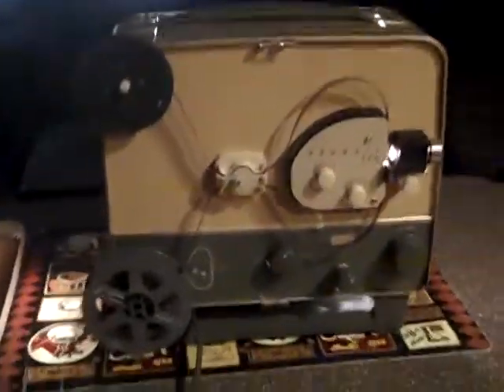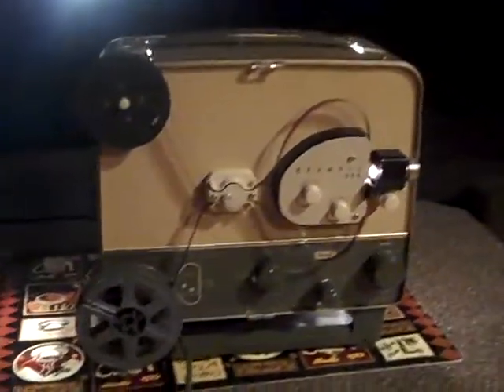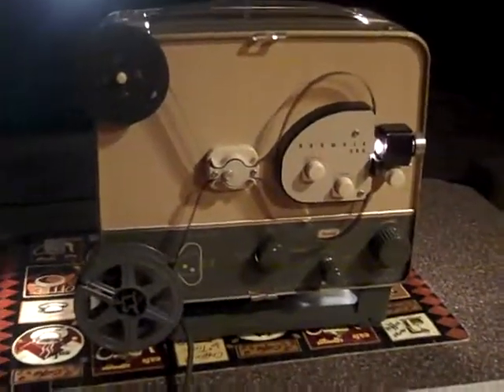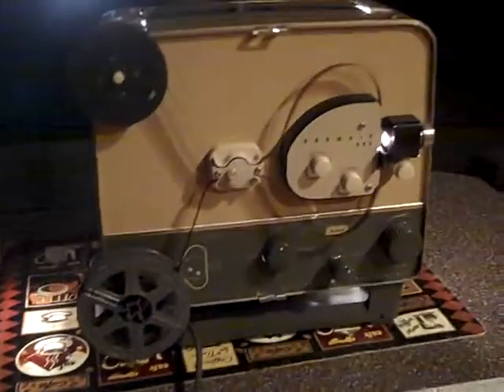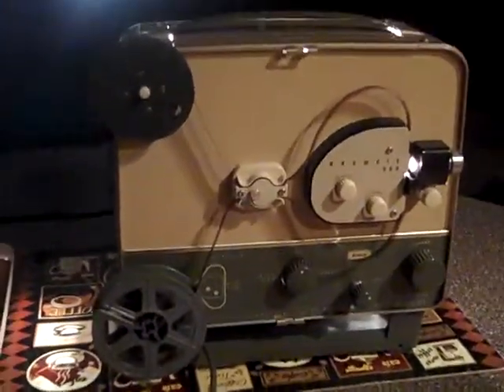Kodak Brownie 8mm Projector Demo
Kodak Brownie 500 8mm Projector Demo by Daytona Vintage One currently available at Daytona Vintage